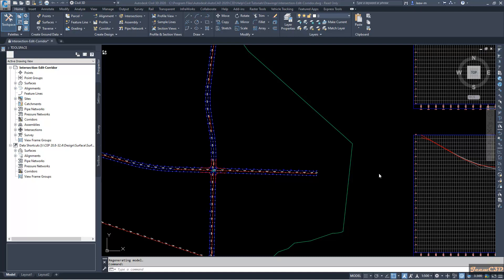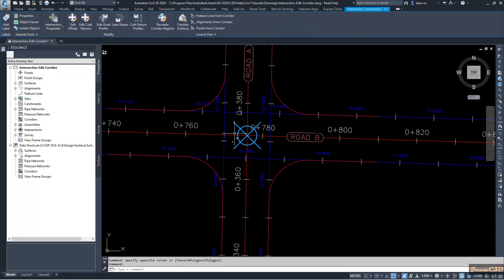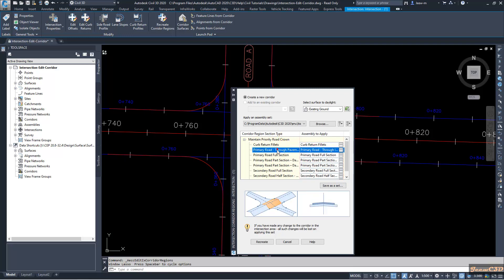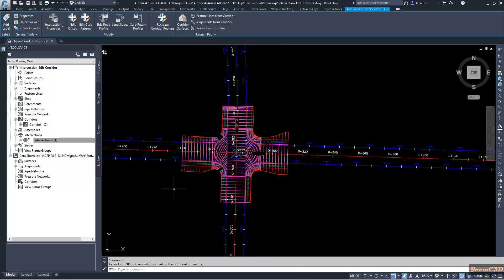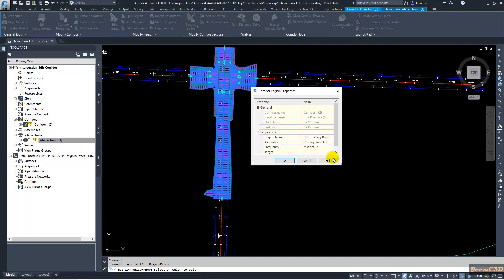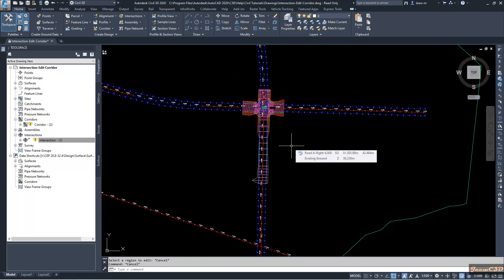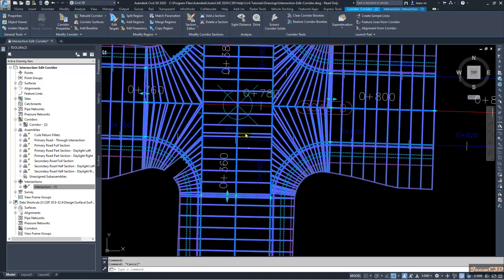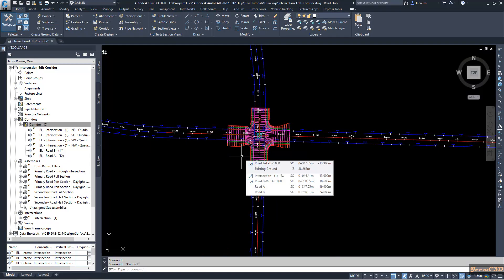Civil 3D Intersection Tutorial - Exercise 3 Creating and Editing a Corridor in the Intersection Area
In this exercise, you will create a corridor using existing vertical and horizontal geometry. You will modify the corridor in the intersection area, and then experiment with the corridor region recreation tools.